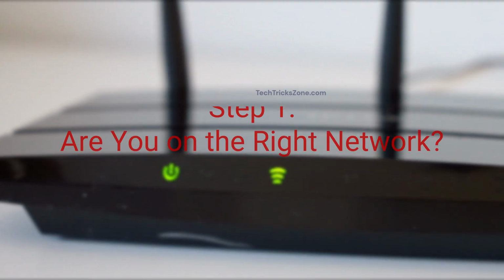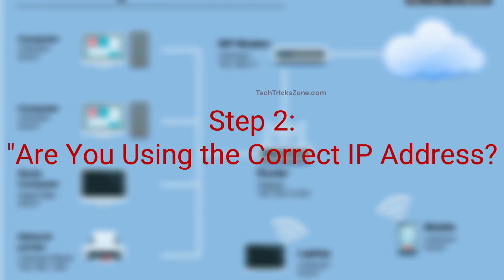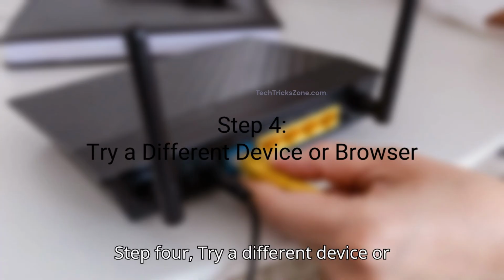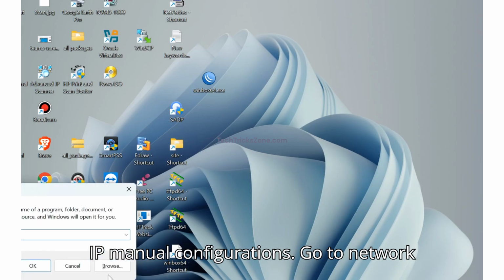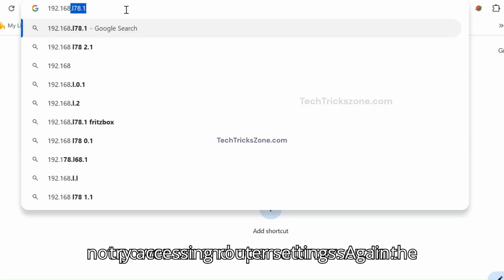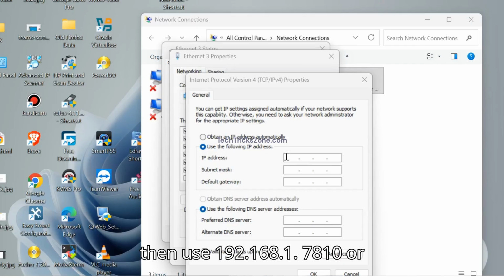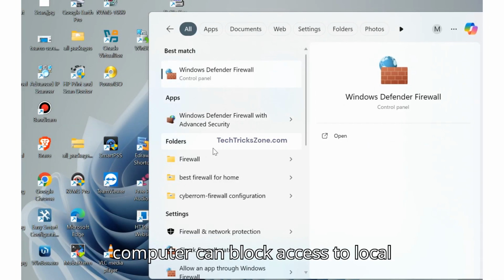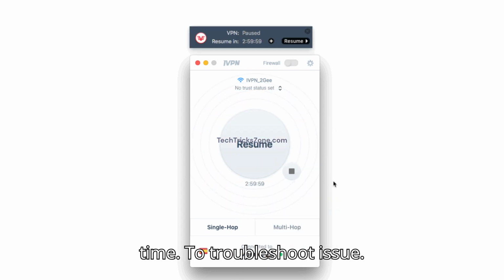Cant Access 192.168.178.1 FritzBox Modem, WiFi Repeater or Router | 192.168.178.l Not working -FIXED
Step by step troubleshooting to get access 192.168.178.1 for WIFI router, Fritzbox modem , Range extender or NVR, DVR if Default IP address not working.